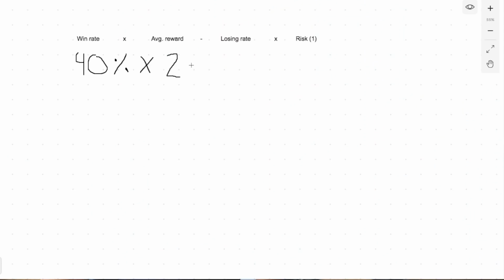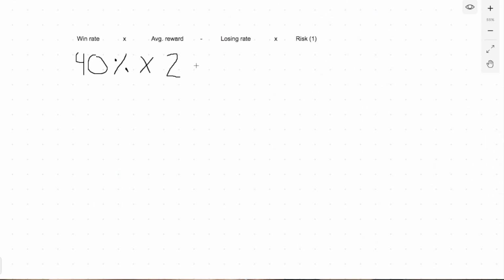Aspiring Full-Time Forex Trader: 3 Statistics You Must Track!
In this Puerto Vallarta Forex trading vlog, I take on a travel journey from the beach city back to Mexico City. I share with you 3 statistics you must track if you are an aspiring full-time Forex trader. Vlog #389